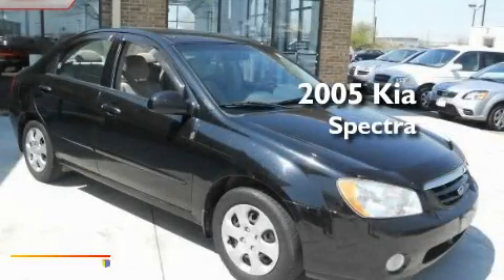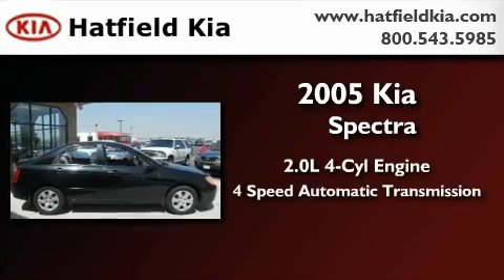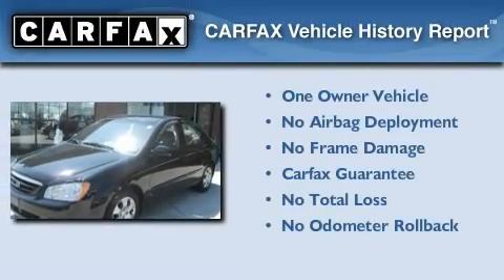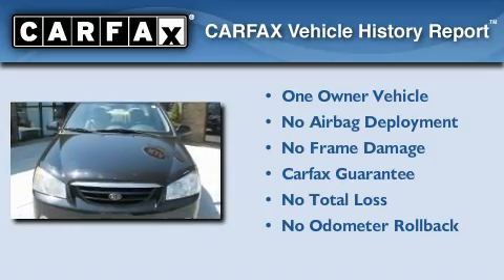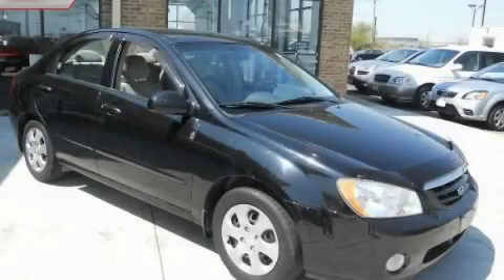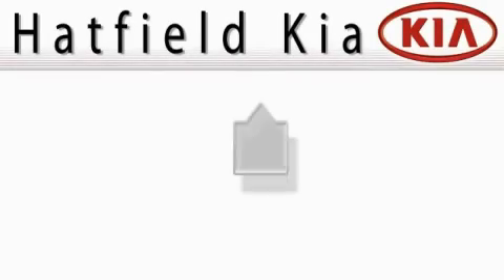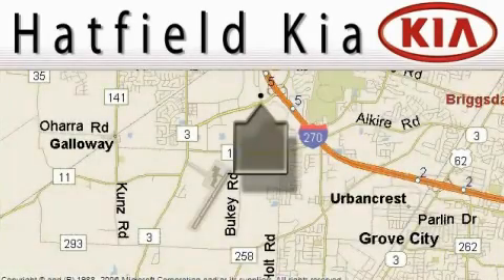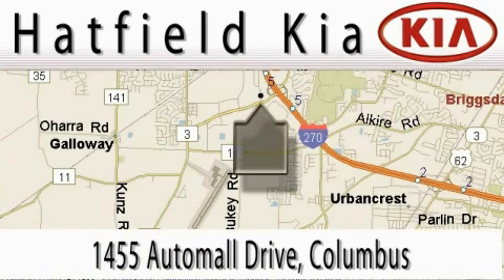2005 Kia Spectra Columbus OH 43228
Year : 2005

 Make : Kia

 Model : Spectra

 Engine : 2.0L I-4 cyl

 Trans . : 4-Speed Automatic

 Exterior : Black

 Miles : 188,652

 Hatfield Kia

 1455 Auto Mall DriveColumbus

 Pre-Owned 2005 Kia Spectra Columbus OH